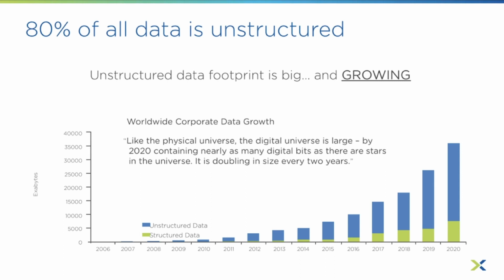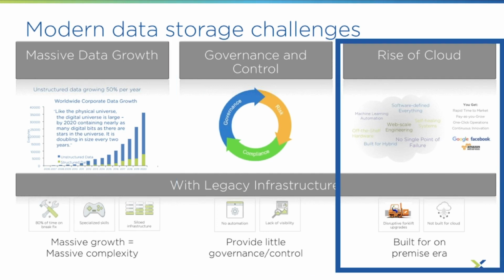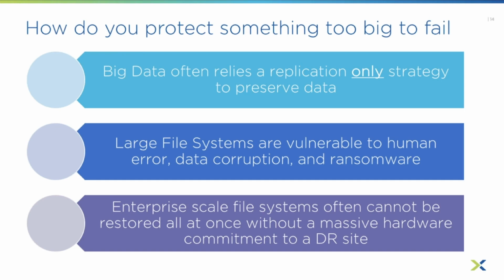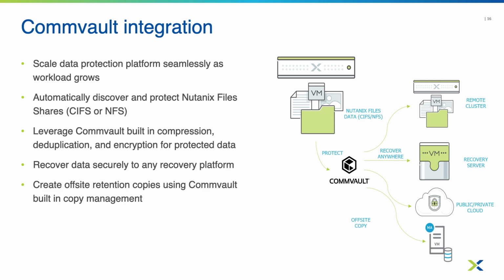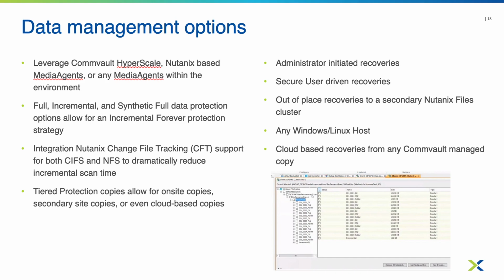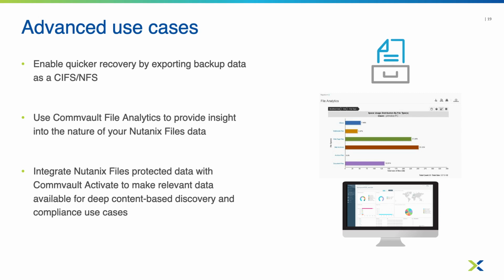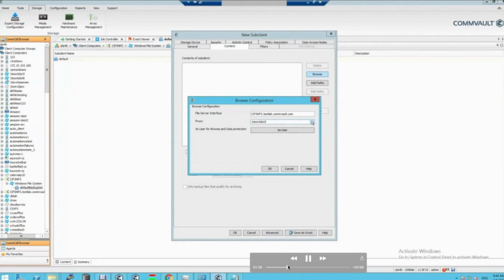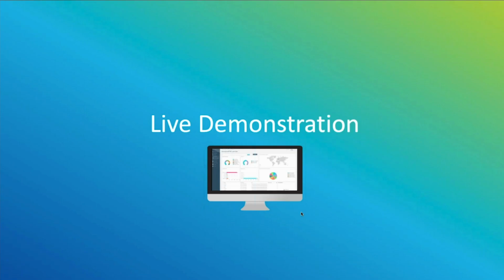Achieve File Storage Resiliency with Nutanix and Commvault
We’re in a new world in which hyperconverged infrastructure and the Enterprise Cloud are growing in dominance and importance.  As a leader in HCI, Nutanix has developed enterprise-class services which can replace traditional infrastructure and provide organizations with far more resilient and cost-effective capabilities.

Nutanix Files is an enterprise-grade file storage platform that organizations can use to replace costly traditional filers with services that are more easily and cost-effectively managed and scaled.Like any file solution, Nutanix Files requires an enterprise-class data protection solution to help organizations protect their vital data assets. Nutanix has partnered with Commvault, which integrates with the Nutanix Files change file tracking for faster backup and lower overhead of unstructured file data.During this event, you will discover the power behind Files and the safety and security that comes from the Nutanix Files and Commvault integration.